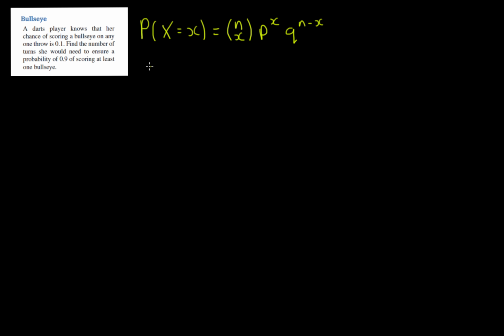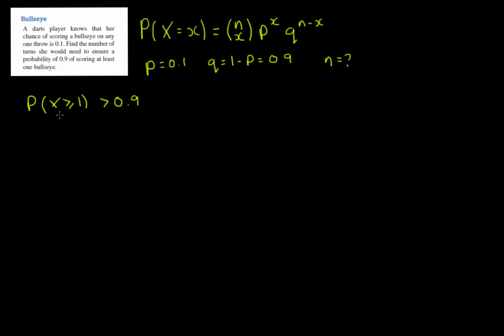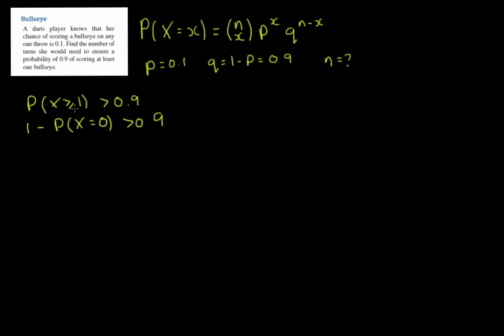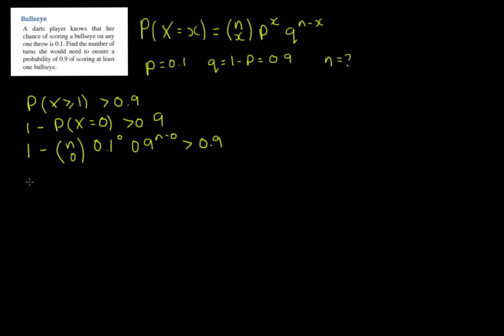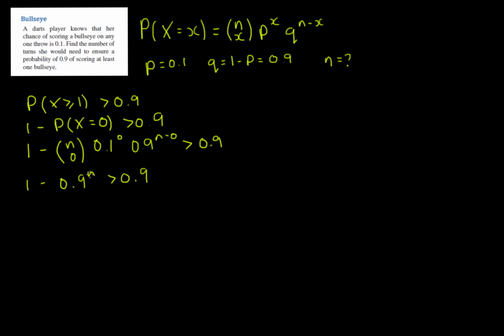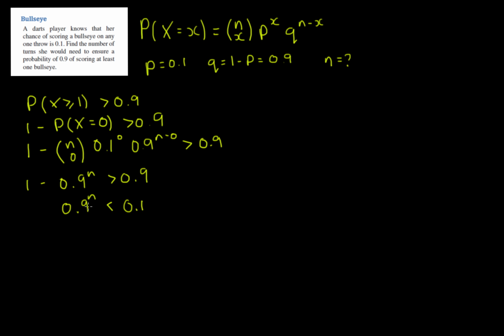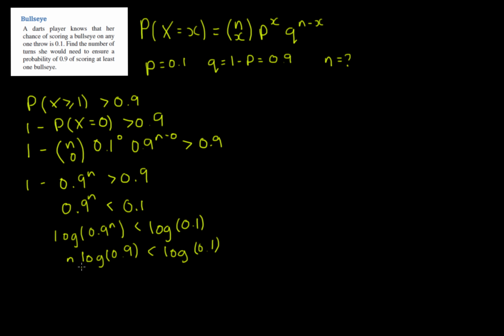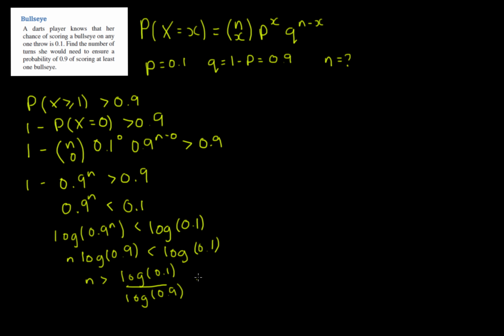CRP425 Bullseye Question